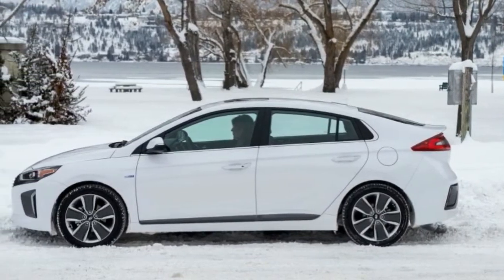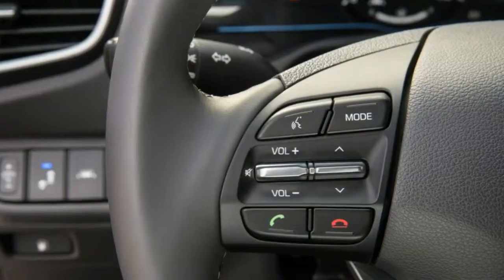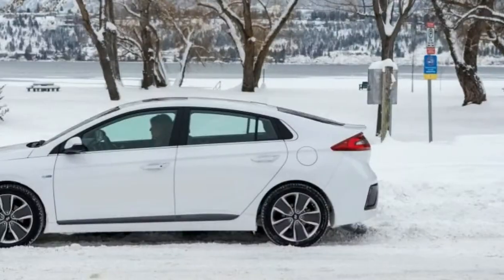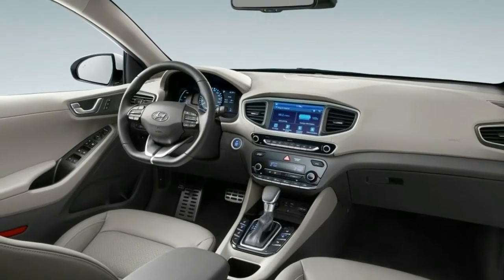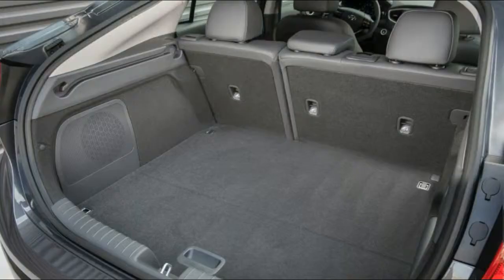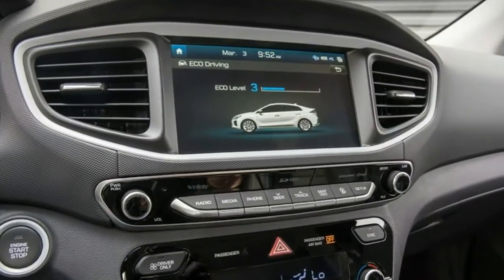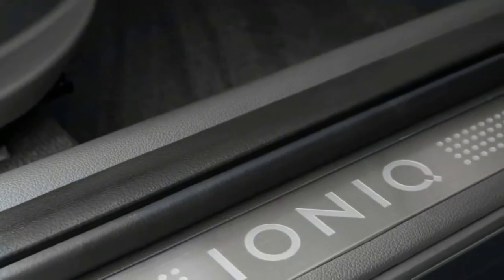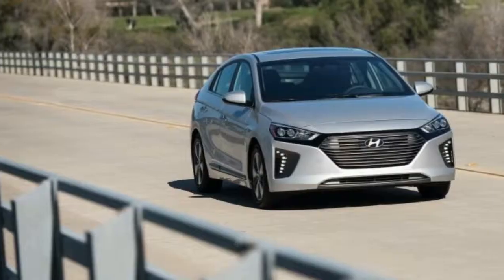NEW TECHNOLOGY !!! HYBRID CAR !!! Hyundai IONIQ 2018